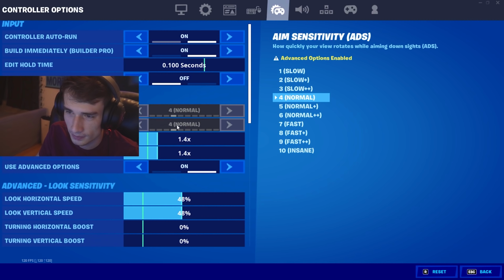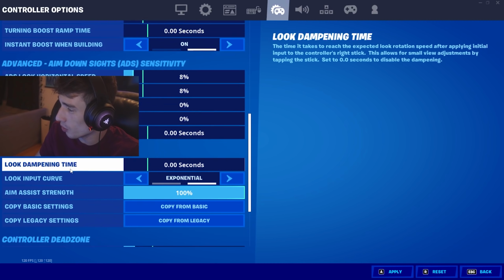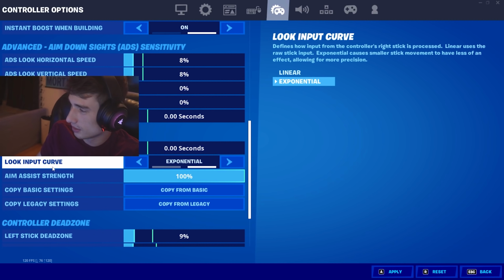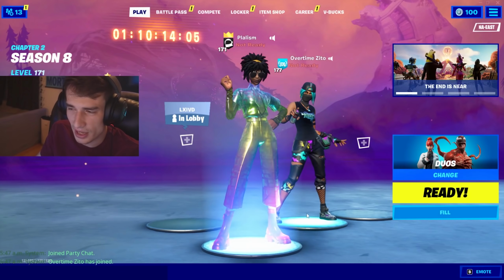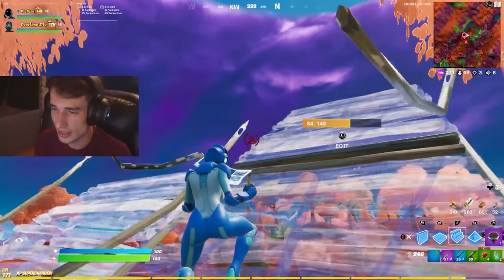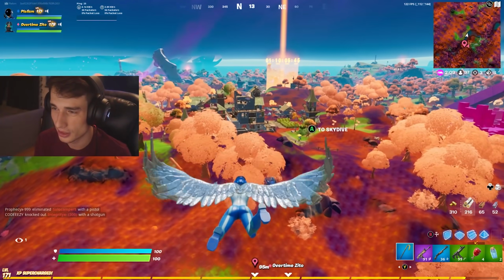I Used ZITOS SETTINGS For 24 Hours... (lowkey the best settings ever)